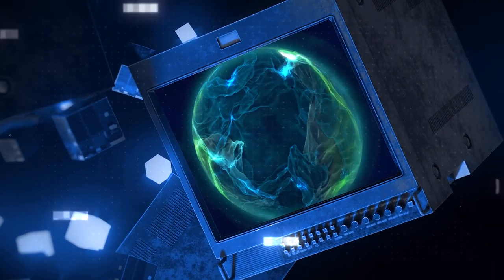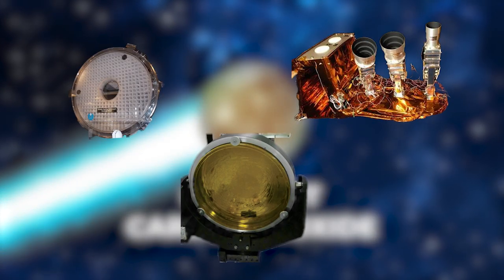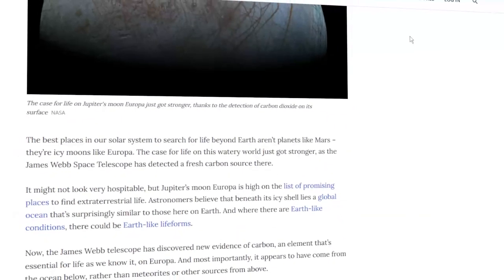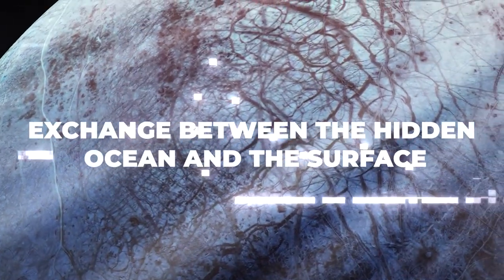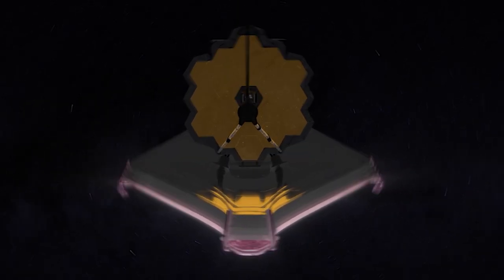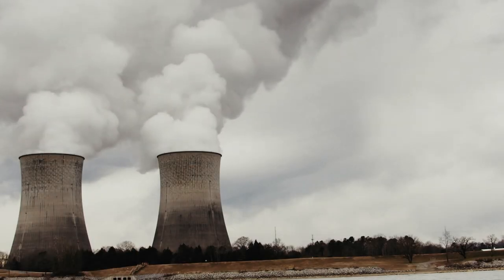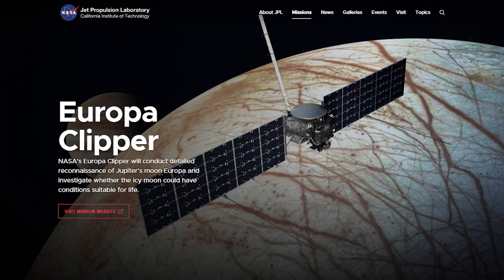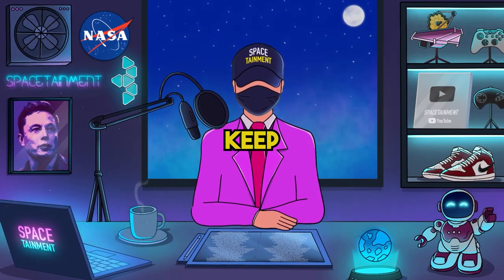James Webb Telescope Reveals SHOCKING Clue on Europa's Mysterious Surface!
In this video, we delve deep into the latest findings from the James Webb Space Telescope. The enigmatic moon Europa has always been a subject of curiosity, and now, a shocking clue on its surface could redefine our understanding of it! Join us as we unravel the mystery and discuss the implications of this groundbreaking discovery. Whether you're an astronomy enthusiast or just someone fascinated by the wonders of our universe, this revelation about Europa is bound to intrigue.

Welcome to Spacetainment! In this channel, we will dive into the cosmos, discovering new galaxies, stars, exoplanets, and many more amazing things, all packed into one entertaining Space channel, Spacetainment! The universe is so vast and exciting that there is a lot to talk about! Get ready for some of the best space videos on YouTube!